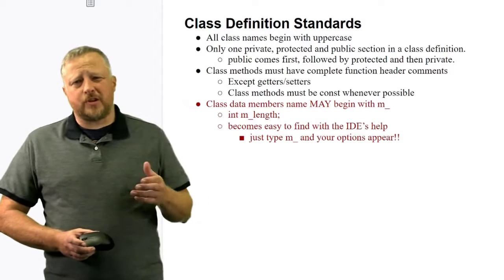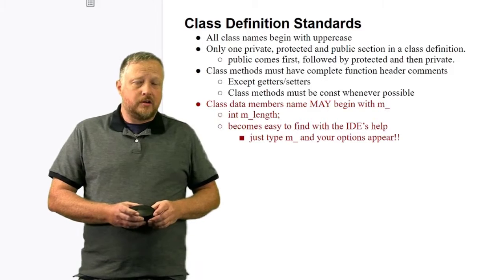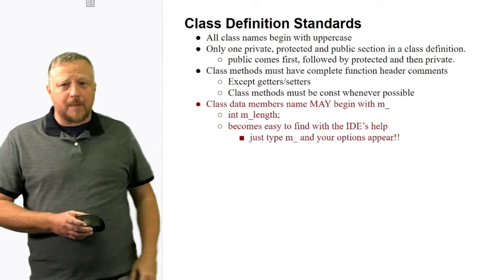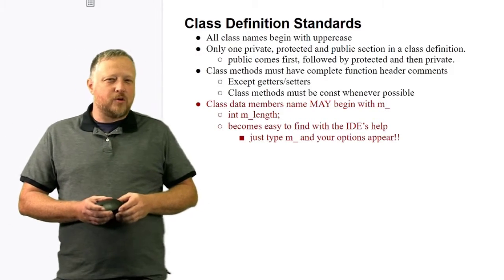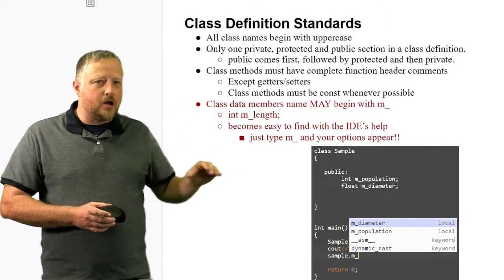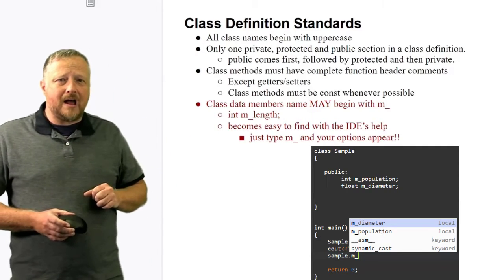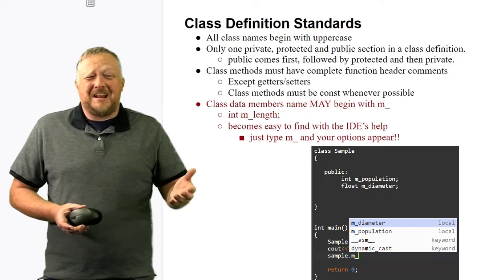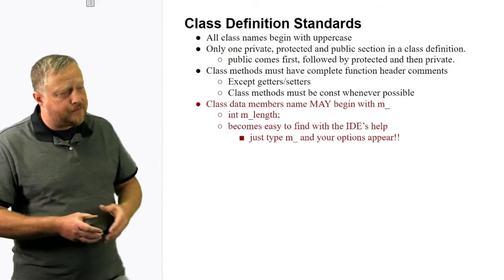Class Definition Standards